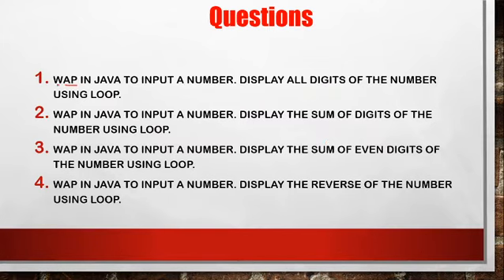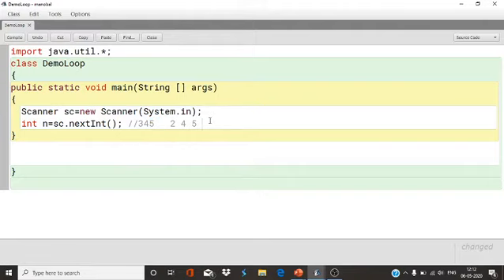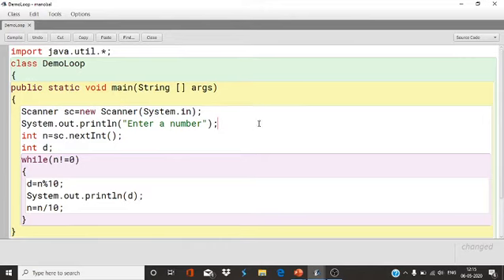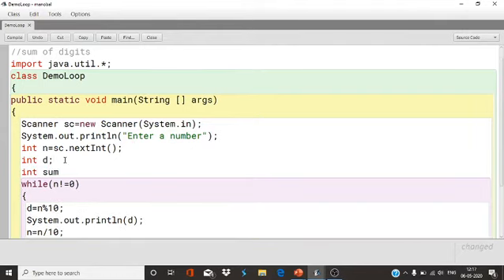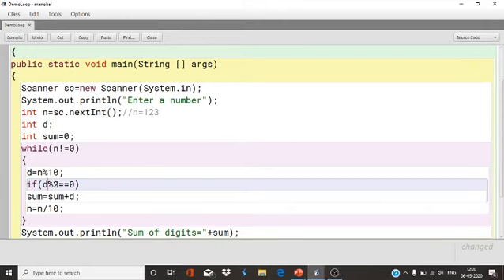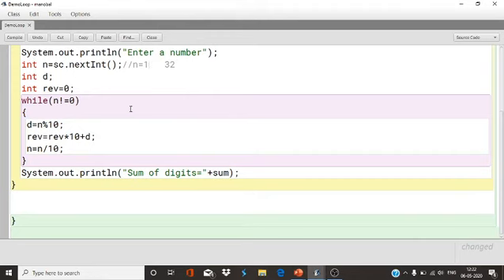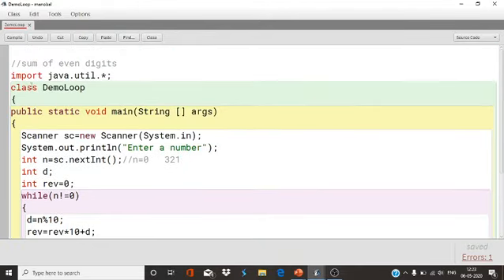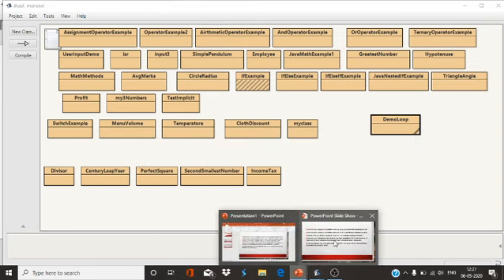java programs based on while loop | armstrong numbers | Sum of digit | ICSE class 10 Computer